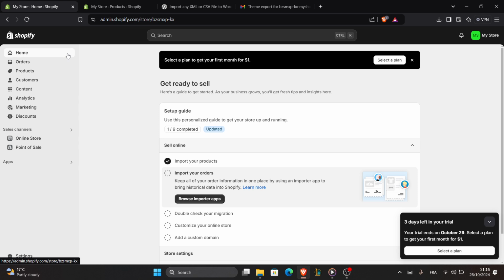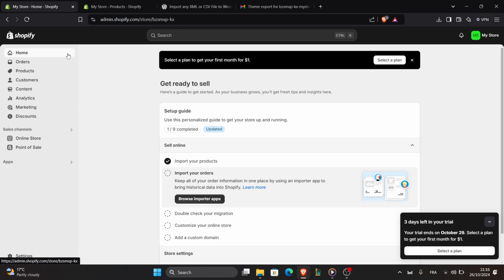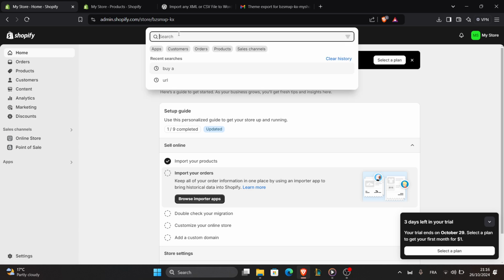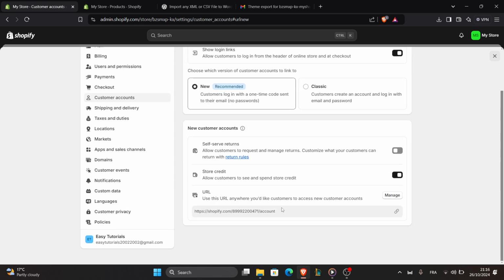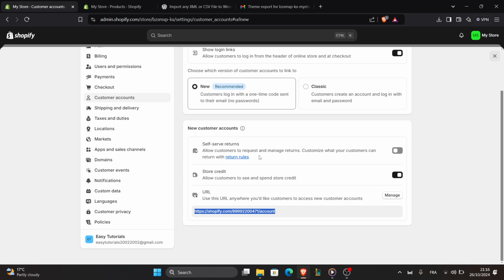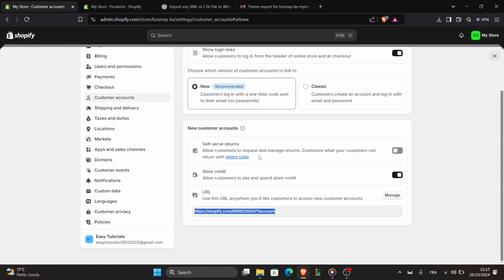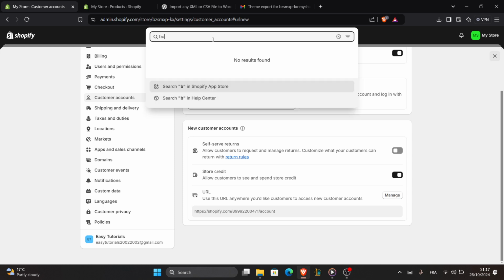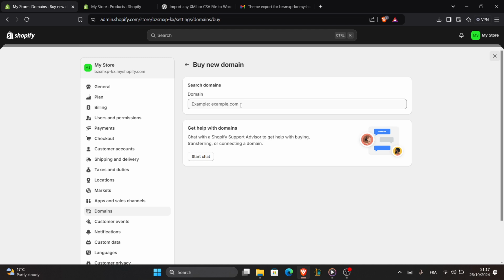How To Copy Shopify Store URL Tutorial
Today we talk about copy shopify store url,shopify tutorial,copy shopify store,duplicate shopify store,how to change shopify store name and url,clone shopify store